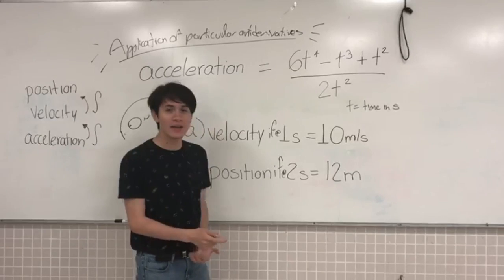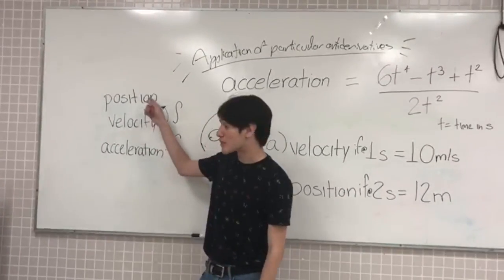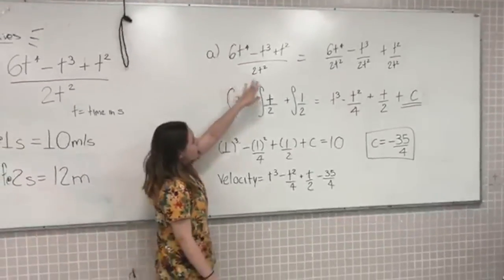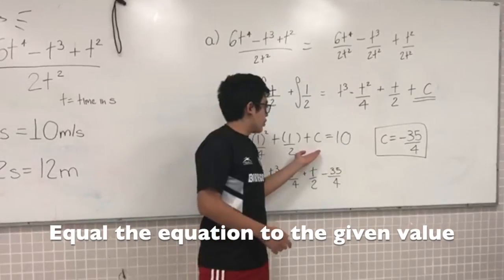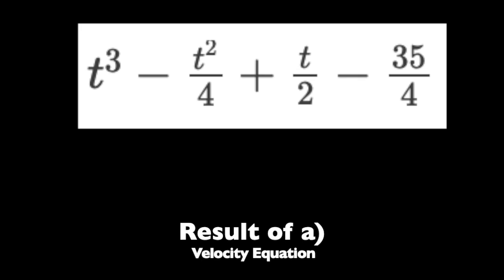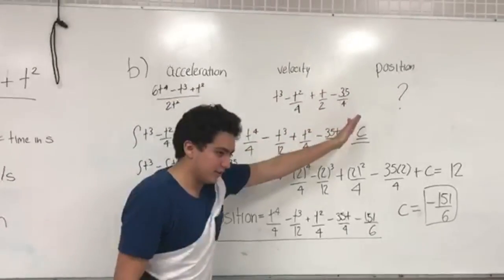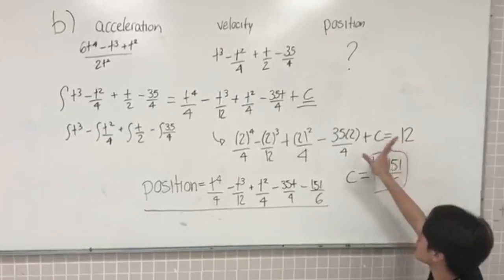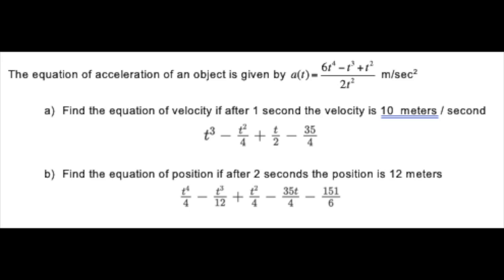App Particular Antiderivative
Este vídeo é sobre Meu Filme 3